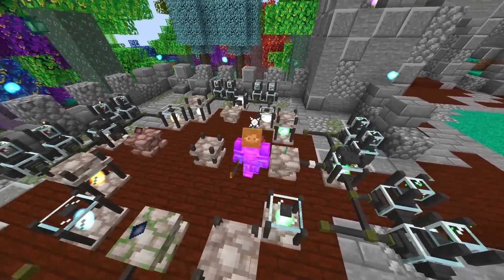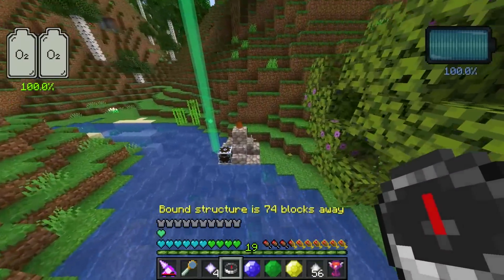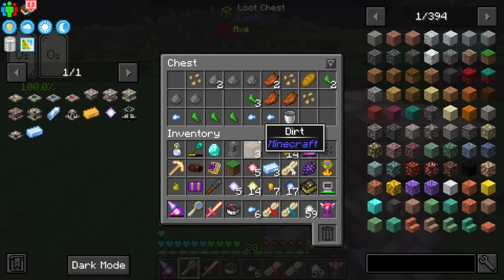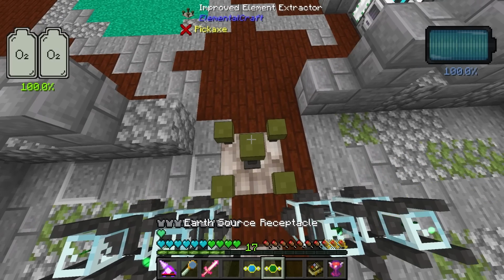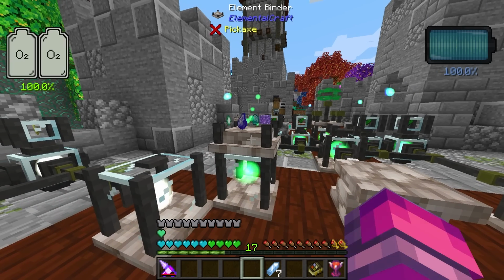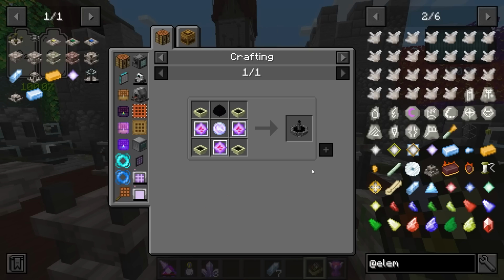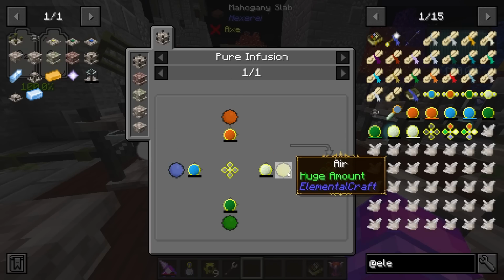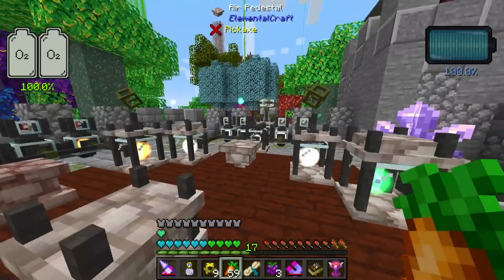All The Mods 8 Ep. 40 Elemental Craft Moving Sources